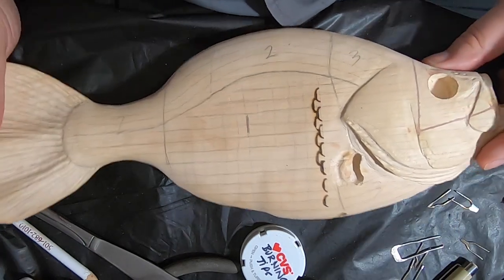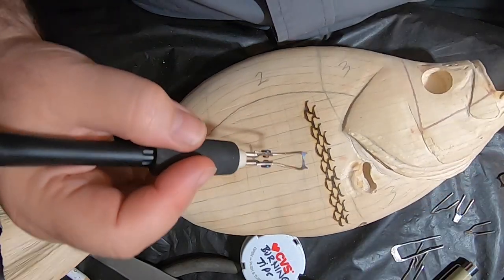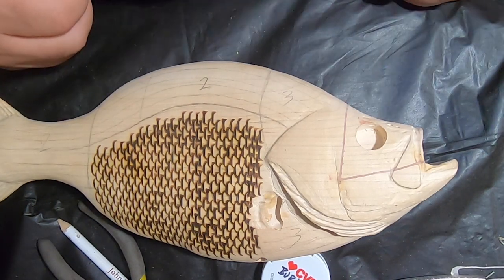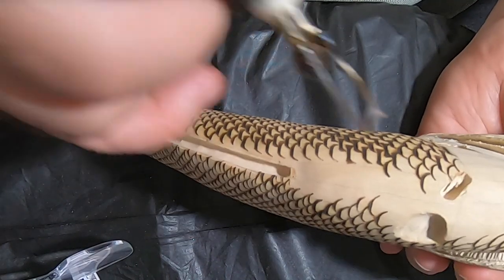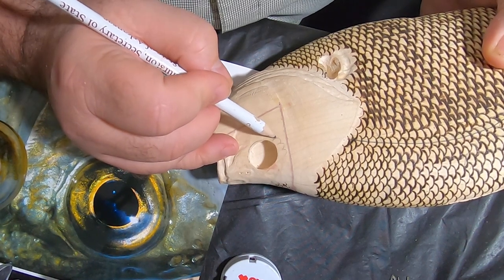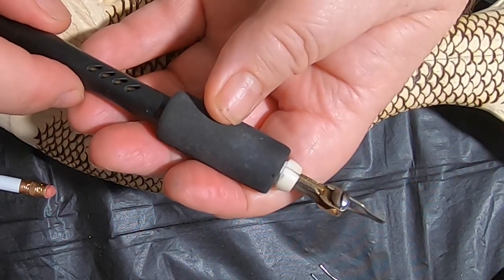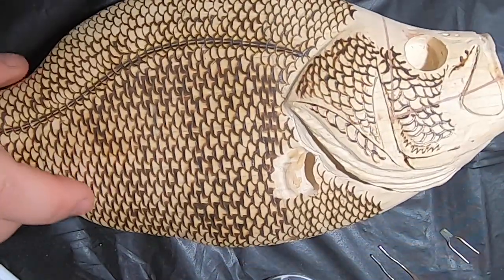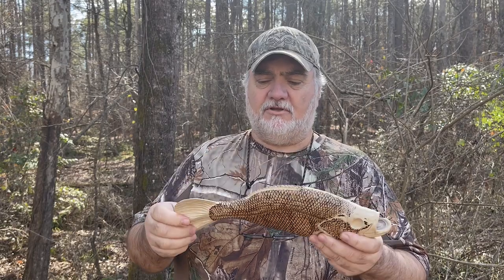Burning the Scales on the Black Crappie Wood Carving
In this part 3 segment of carving a black crappie I'll be burning the scales using my hand made custom fish scale burning tips.

Be sure and Check out my other videos on Wood carving a white tailed buck, walleye, white crappie, 2 large mouth bass projects, rainbow trout, brown trout, small mouth bass and blue gill bream.